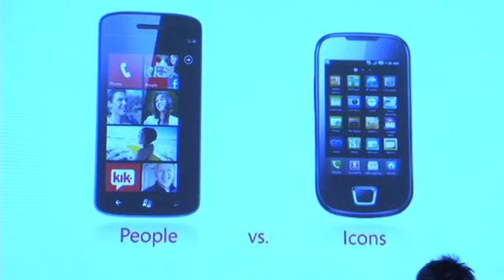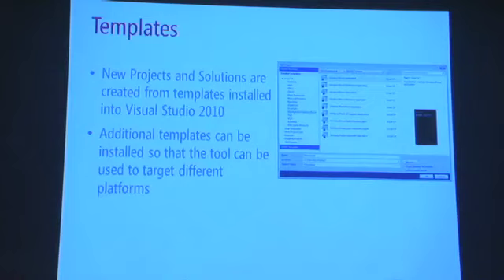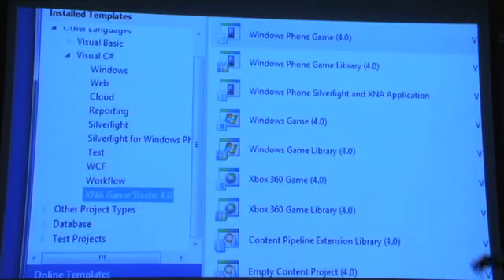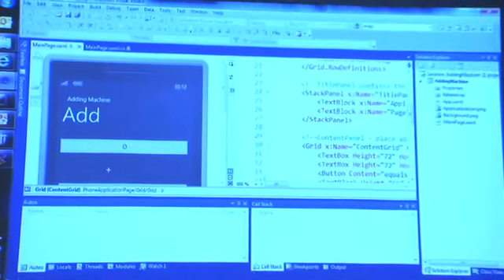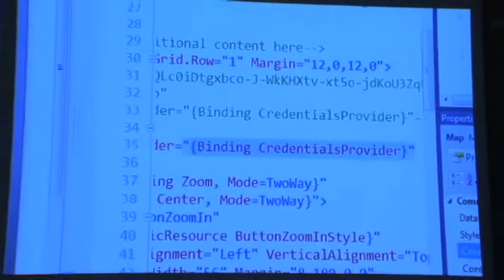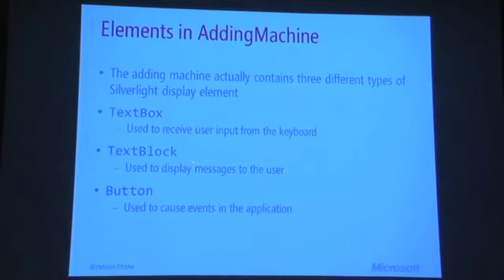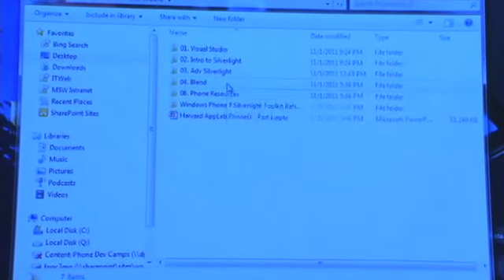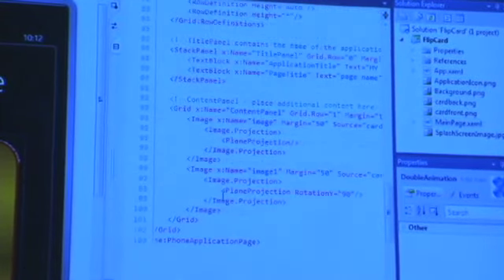13 December 2023